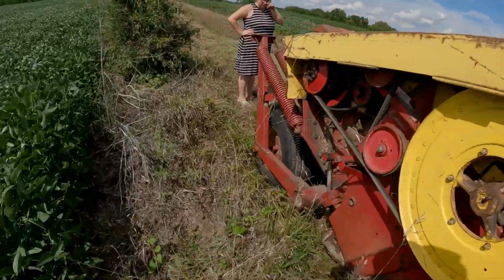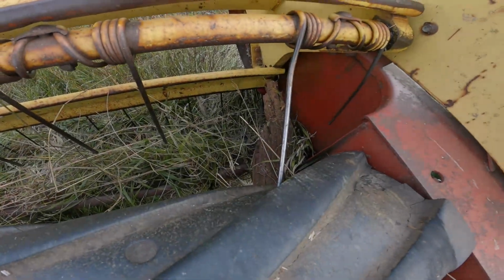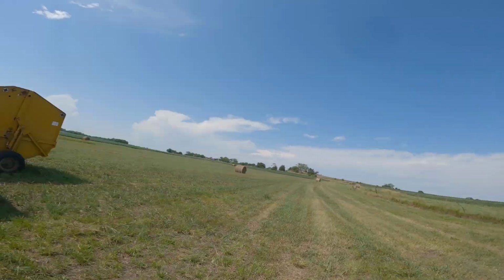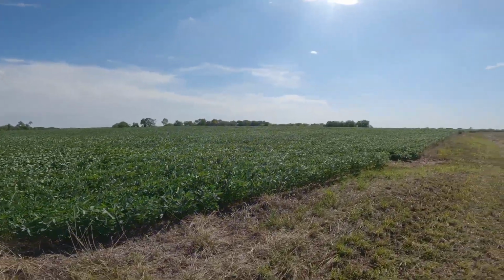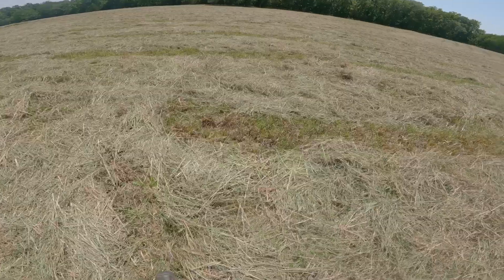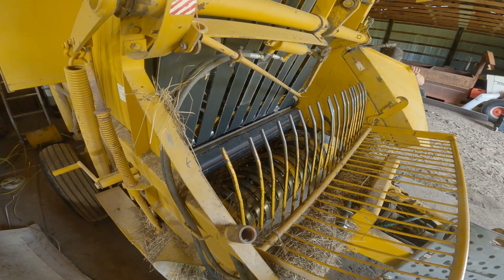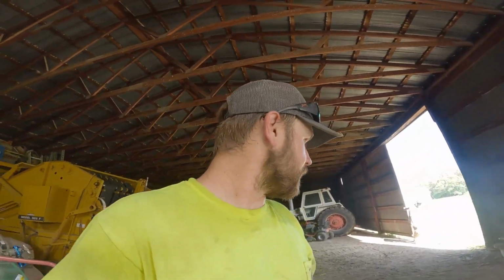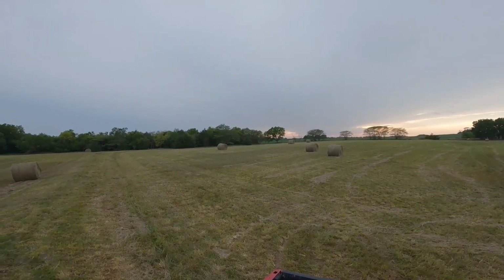Fence Post Stuck In the Mower: Hay Season 2023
In this video, We are after some more hay. This time it is prairie hay on the Wes's hay field. We also tear into my Vermeer baler to get to the bent pickup bars. This was recorded 2 weeks before Power of the Past show. I am behind on getting some videos out.